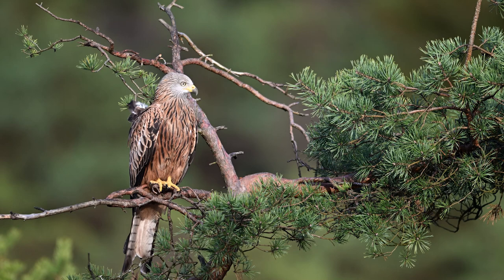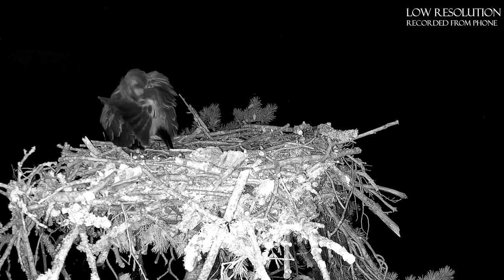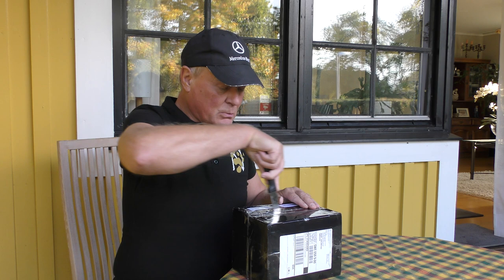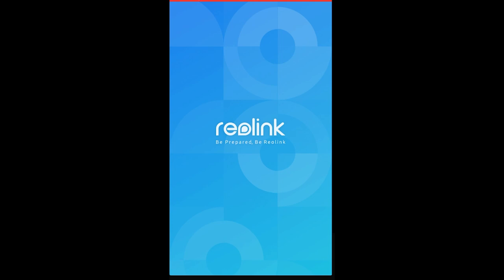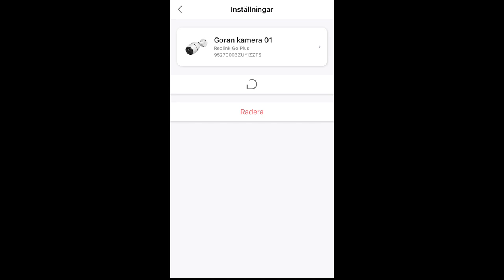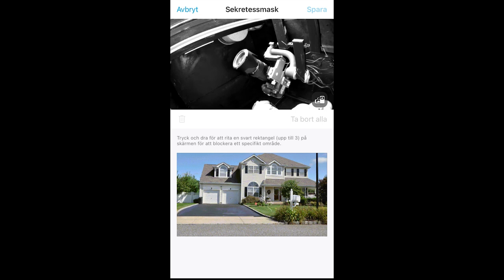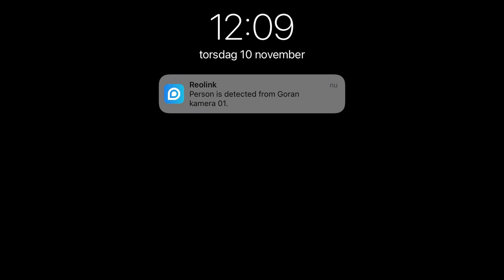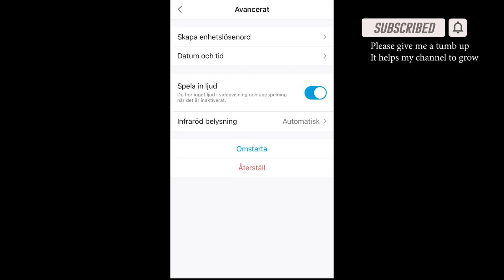WILDLIFE PHOTOGRAPHY - 100% Wireless 4G Security Camera - Reolink GO used as a trail camera at hide.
In this video I show how I used the Reolink secure camera as a trail camera. In this way, at any time, I can see if anything is happening in the place where I will then set up my hiding place. I can also learn the times and see the behavior of the animals so that I become a better photographer. I will buy another camera that keeps track of my bird hide so I know when it's time to go out and film.
I think you can buy it significantly cheaper now during Black Friday (nov 2022)
Good luck and hope the video was helpful.